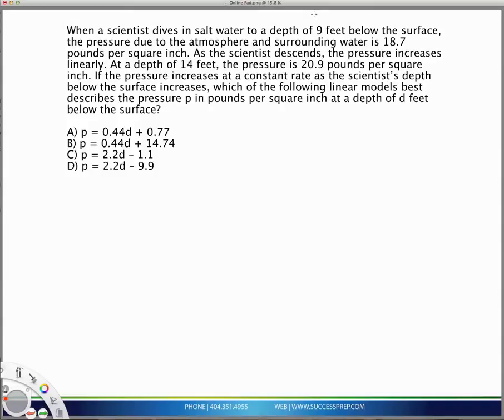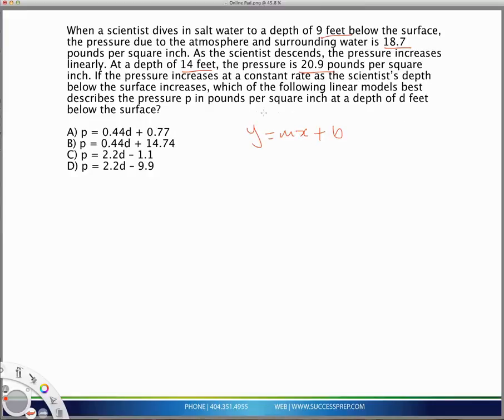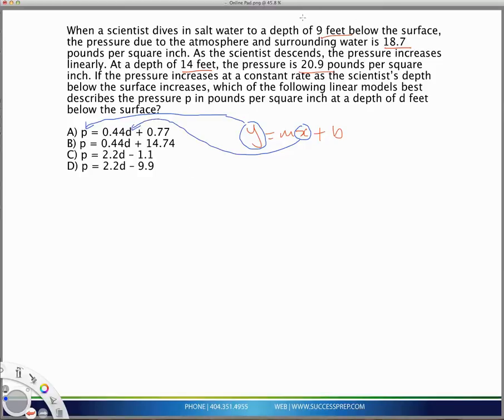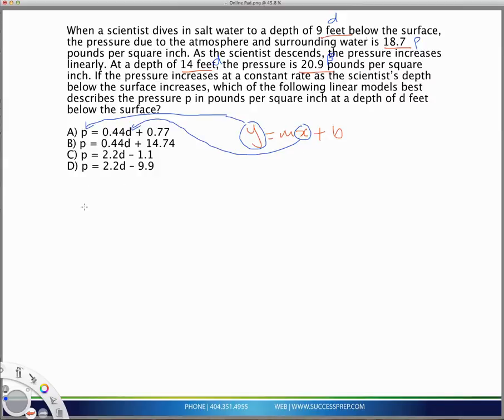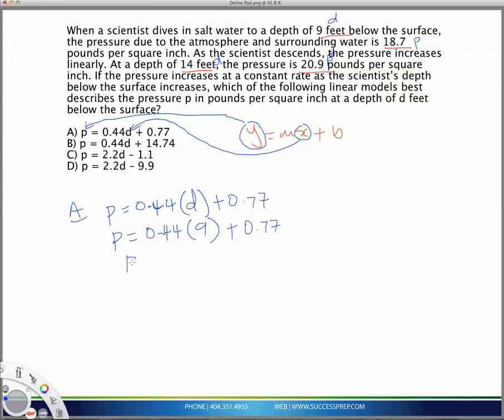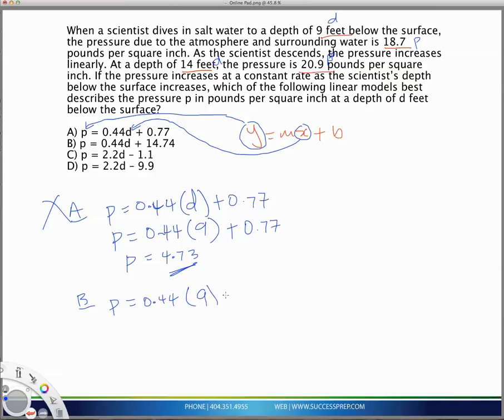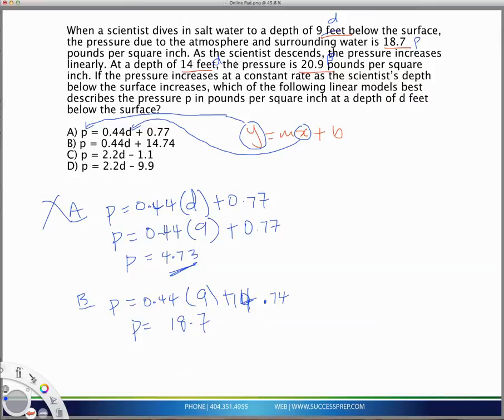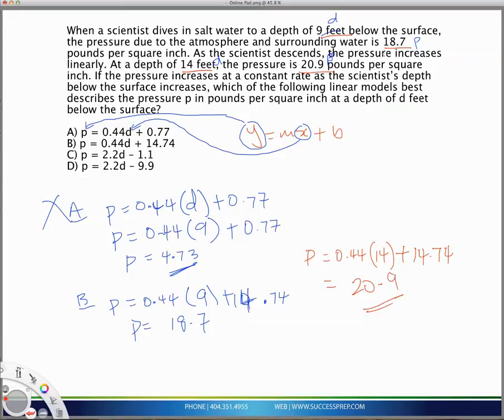New SAT 2016 Sample SAT Math Question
Video Atlanta Math Tutor. New SAT 2016 Prep in Atlanta GRE Prep in Atlanta, GMAT Prep in Atlanta, SAT Prep in Atlanta. Solutions to common Math questions. Success Prep tutorial video solutions.